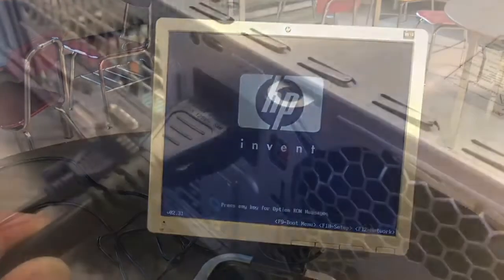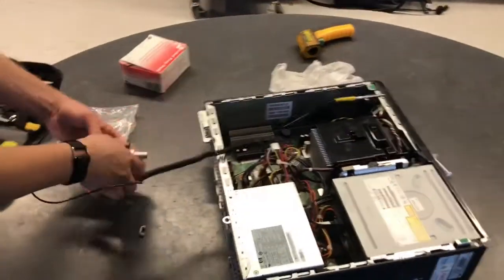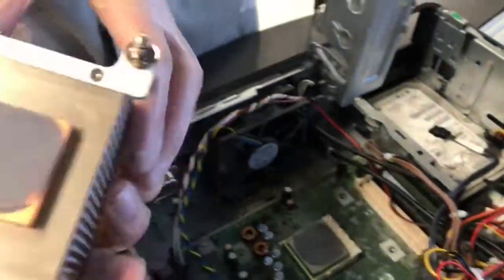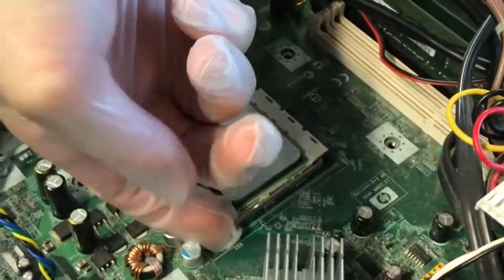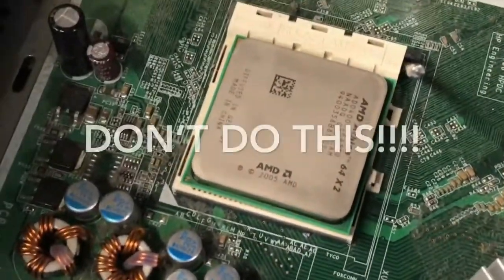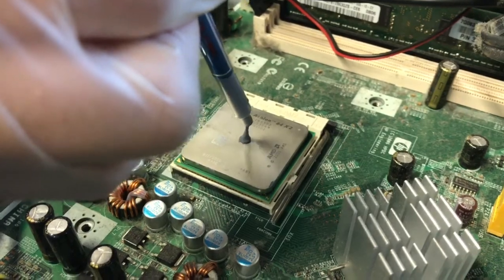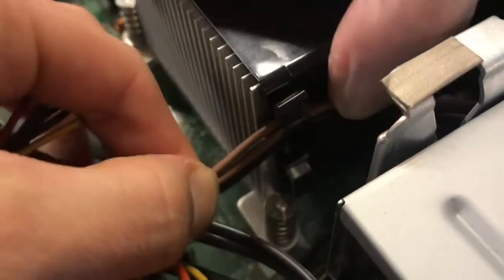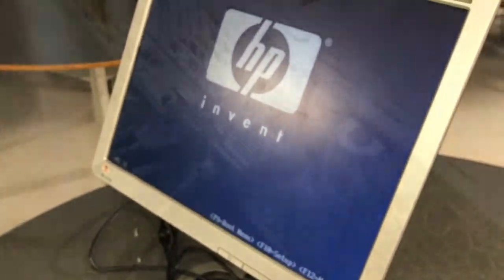How to Install a CPU - Lab 6 - Hutch Tech Computer Class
This lab video explains how to properly install a CPU into a motherboard.